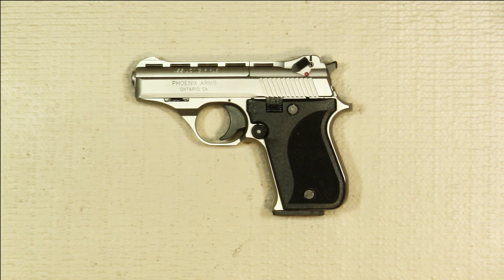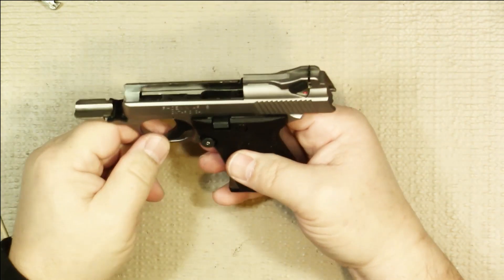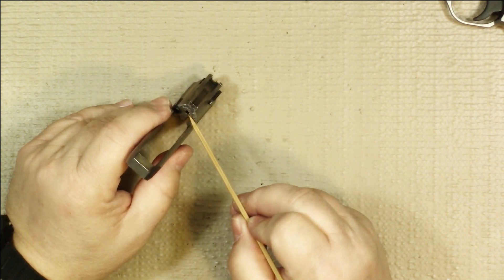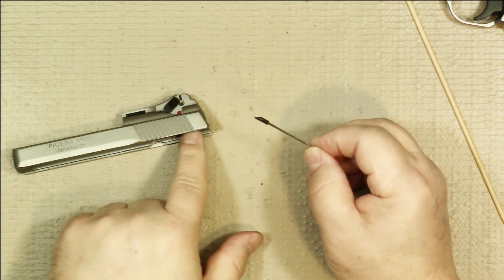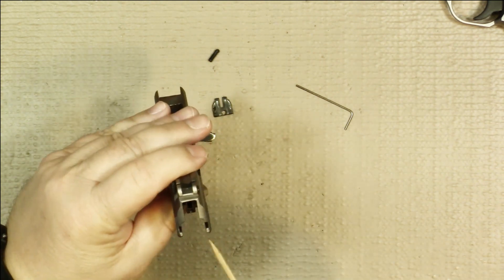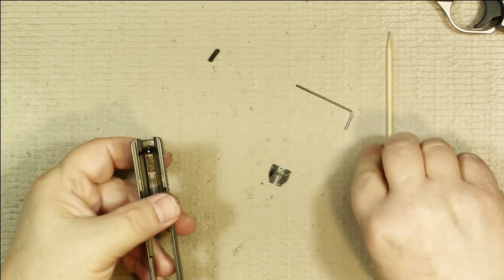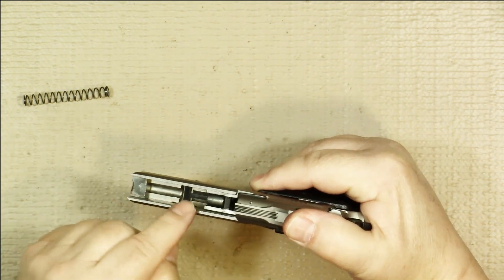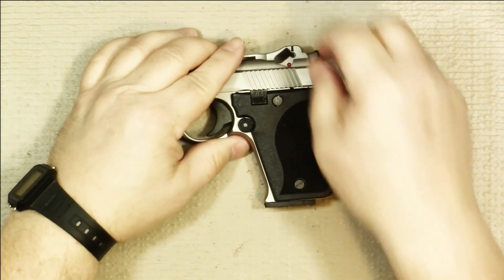HP22 Firing Pin Removal and Installation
IMPORTANT: Our videos are strictly for educational and entertainment purposes only. All shooting is done on private ranges in a safe environment and in accordance with all applicable laws and regulations. None of the videos are intended to instruct our viewers on how to modify firearms or accessories in a way that would change their legal function. Any imitation or use of any acts depicted in this video is solely AT YOUR OWN RISK. We, (including the channel, content creators and YouTube) will not be held liable for any injury to yourself, others or property resulting from attempting anything depicted on any of our videos. It is up to you to ensure that all Local, State and Federal laws and Regulations are followed for any activities you perform.